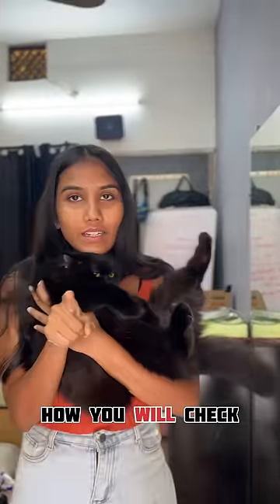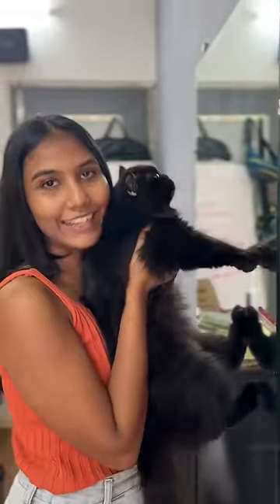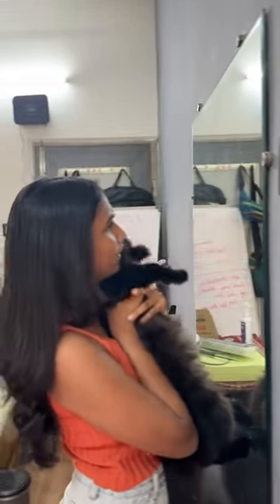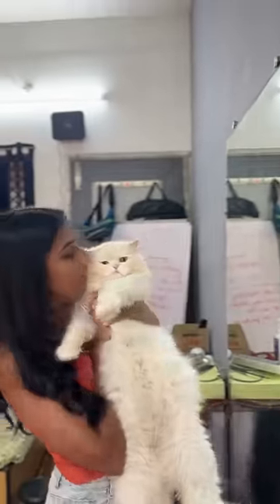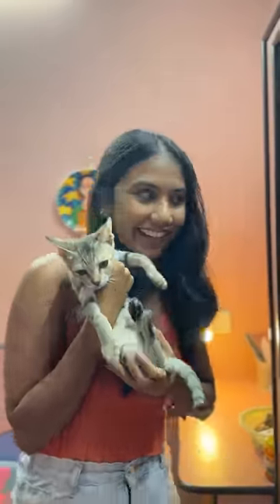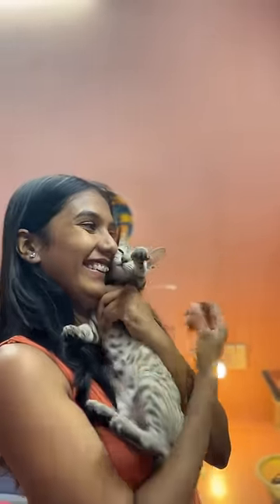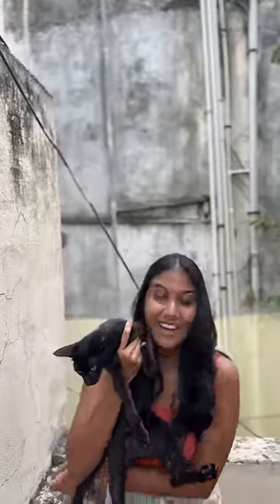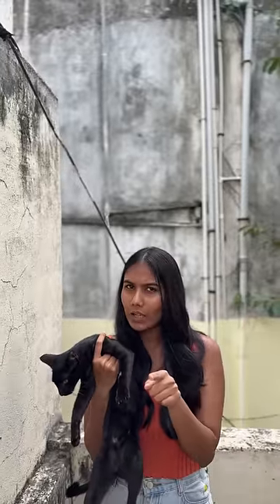How you will check if your cat is smart enough??🐱